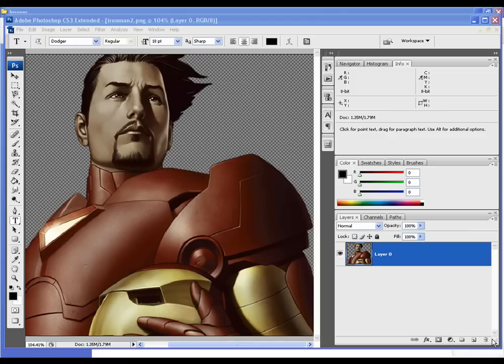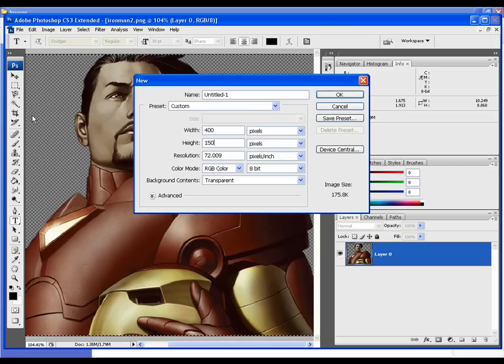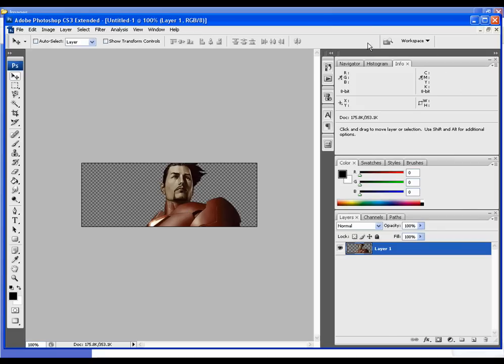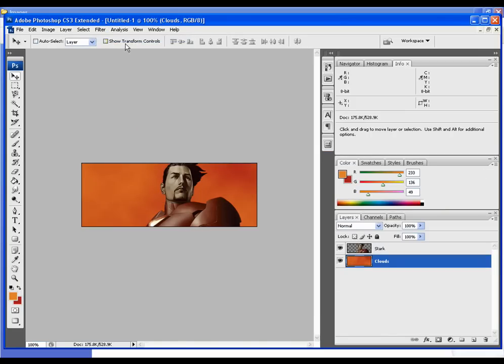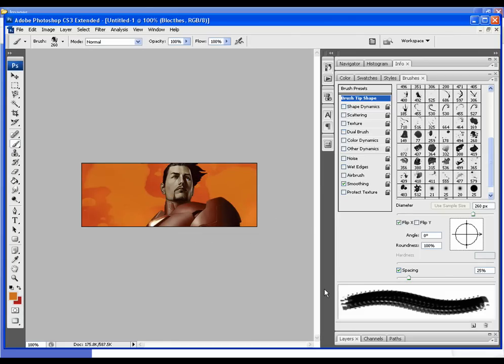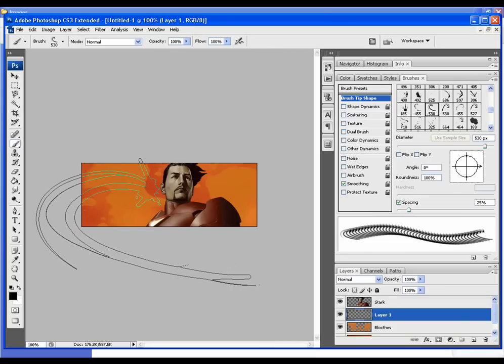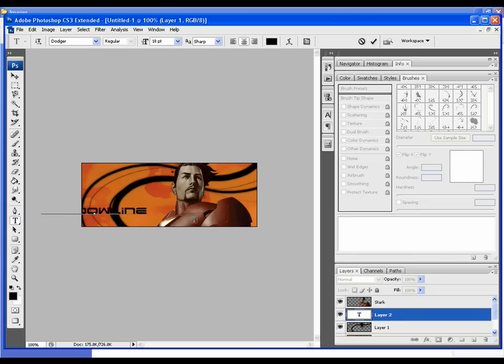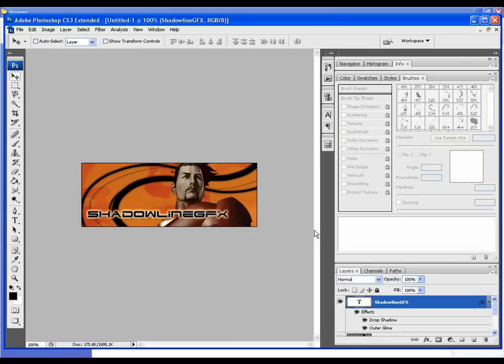Basic Sig Tutorial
A very simple tutorial on how to make a nice looking forum signature, there's a lot more effects you can use, but I just went with a short basic video for now.